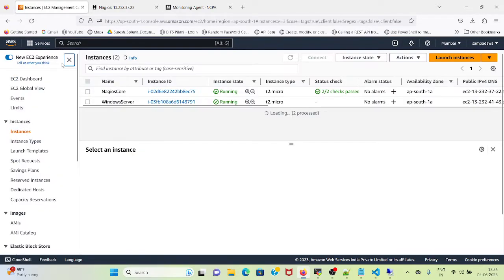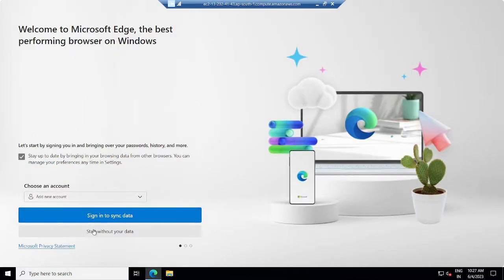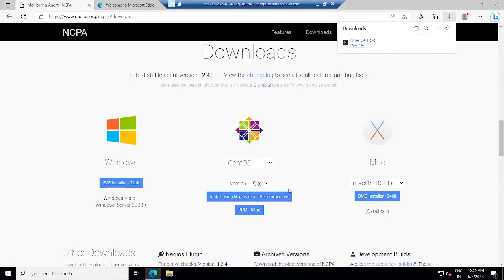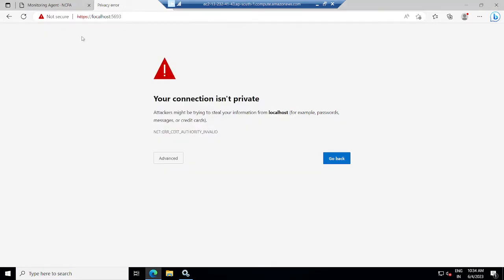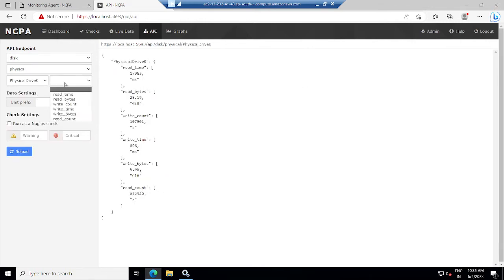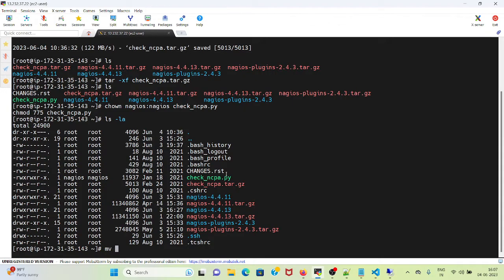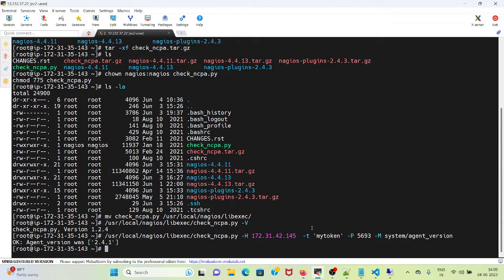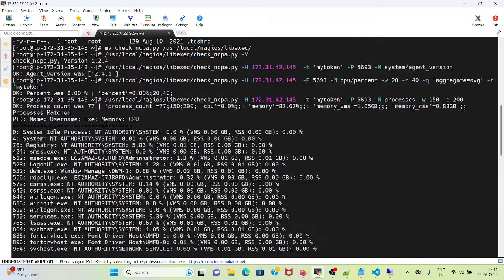Lesson_7 Installing NCPA and configuring it in Nagios Core - Part I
Welcome to our YouTube tutorial on installing and configuring the NCPA (Nagios Cross-Platform Agent) in Nagios Core! In this video, we will walk you through the step-by-step process of setting up NCPA, a lightweight and flexible monitoring agent, and integrating it with Nagios Core, a powerful open-source monitoring solution.

Whether you are a system administrator or a DevOps enthusiast, understanding how to effectively monitor your network infrastructure is crucial. NCPA offers a simple and efficient way to collect data from various devices, including Linux, Windows, and Mac systems, making it an ideal choice for monitoring heterogeneous environments.

In this tutorial, we will cover the following topics:

    Introduction to NCPA and its key features
    Preparing your environment for installation
    Downloading and installing NCPA on different operating systems
    Configuring NCPA to communicate with Nagios Core
    Testing the NCPA installation and verifying connectivity
    Creating Nagios Core host and service definitions for NCPA monitoring
    Viewing and analyzing the collected data in Nagios Core

Let's get started with installing and configuring NCPA in Nagios Core!